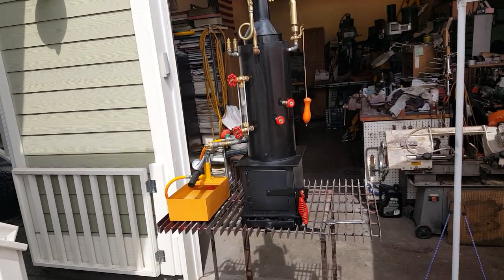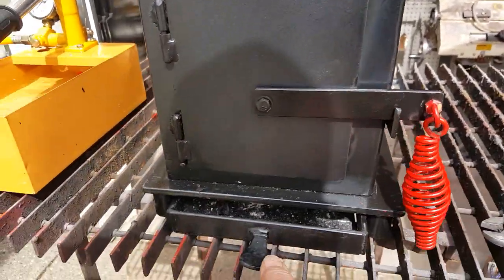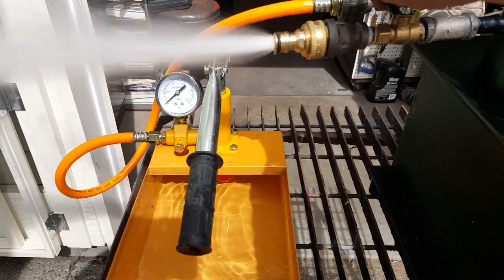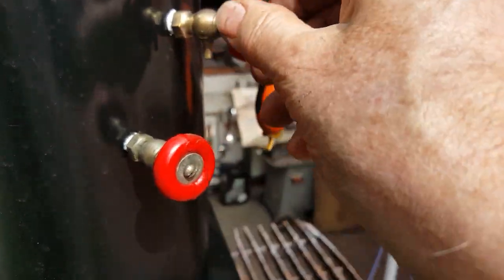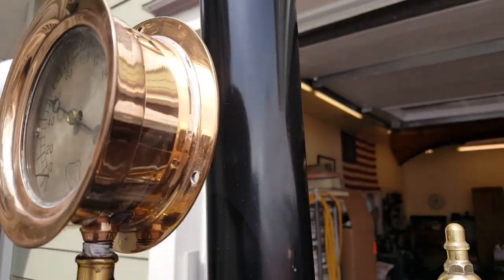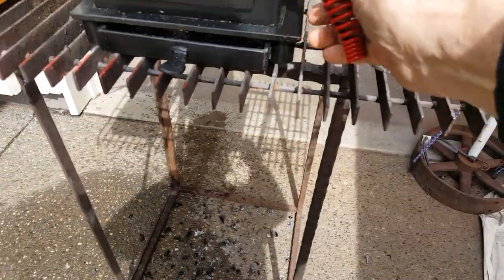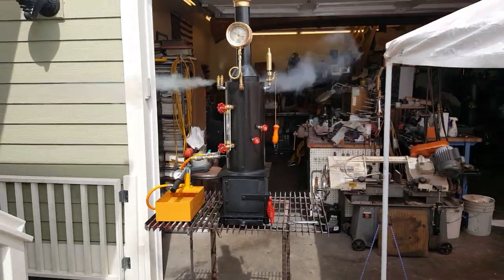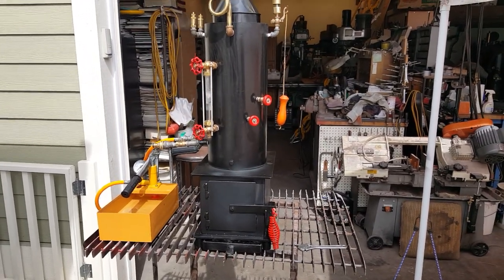For Sale Live Steam Boiler Hand Pump Whistle Gauge steam engine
This is my next fire-tube boiler. It includes a new style of firebox base that is 12" x 10" wide. It is brand new and weighs around 80 lbs. It measures 45" high to the top of the stack.  The boiler itself is 8" dia. x 18" tall. The pop-off valves are set at 80 lbs. The boiler has 12 - 3/4" dia. copper tubes rolled in that are 17" long. It also includes a hand pump with a 9/16 inch ram. This boiler will supply enough steam for a 1 Hp. engine.